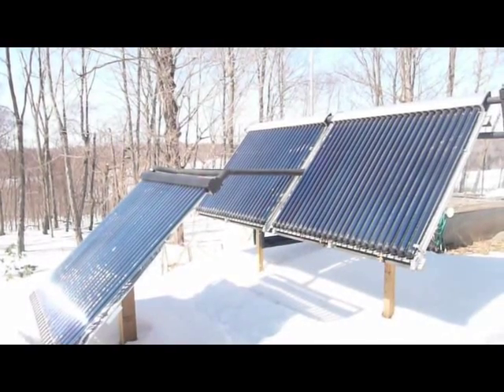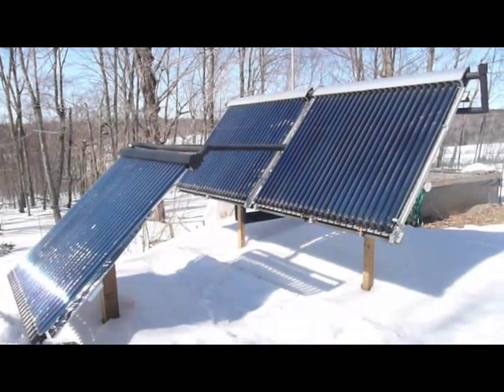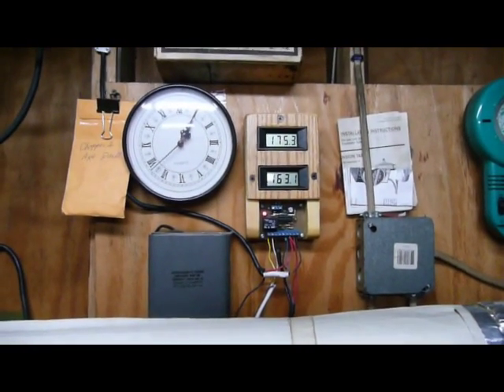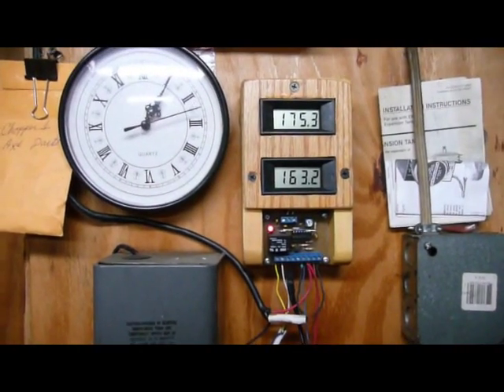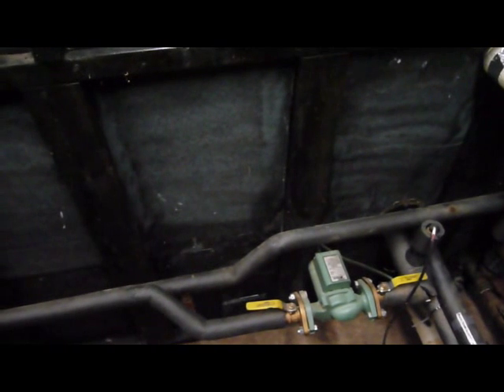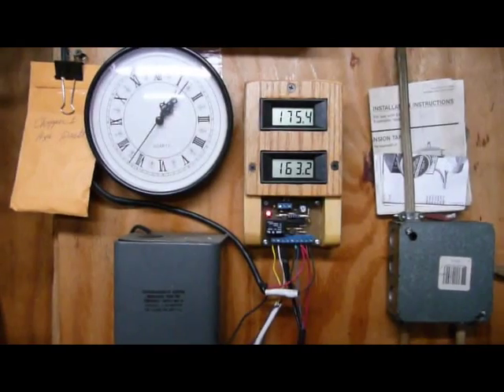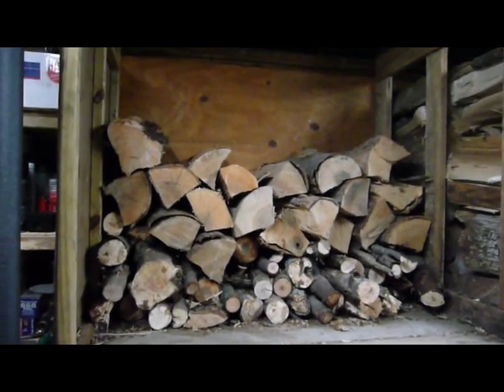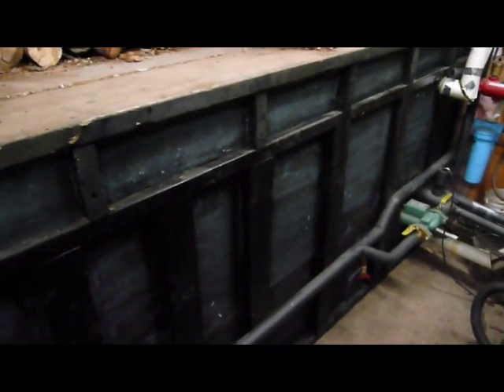Evacuated Heat Pipe Solar Hot Water System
Solar hot water system installed in 2009.

Evacuated heat-pipe solar collector system (74 heat pipes).

Total liquid in system is approximately 5 gallons of non-toxic Glycol (rated to -70 degrees F).

Solar Controller (Sorry John...I pronounced your last name wrong.)